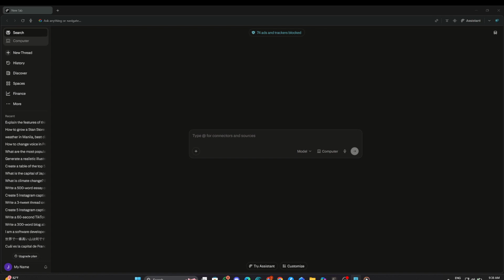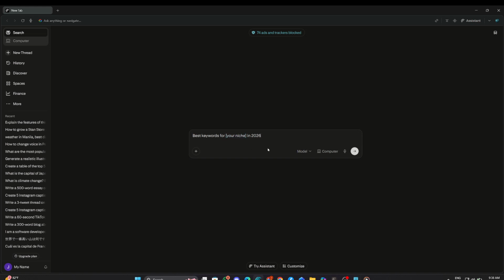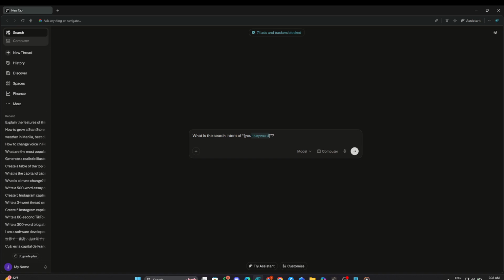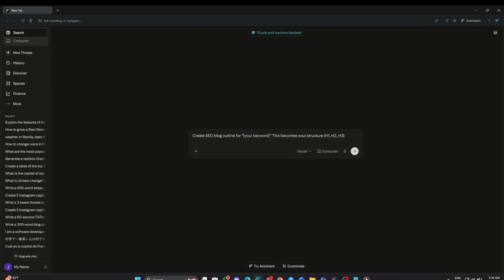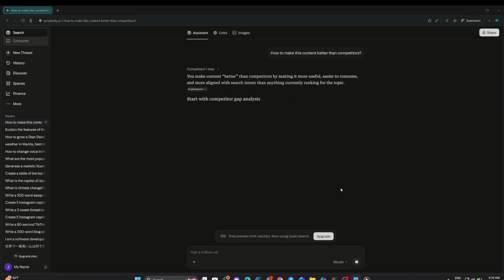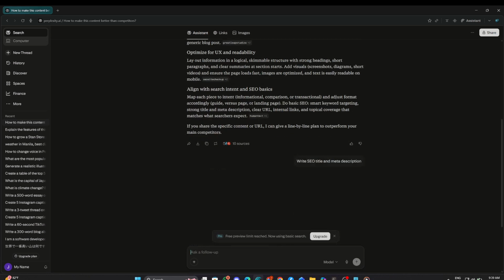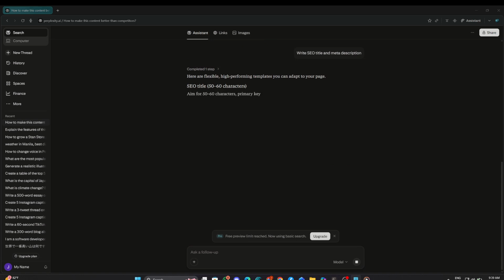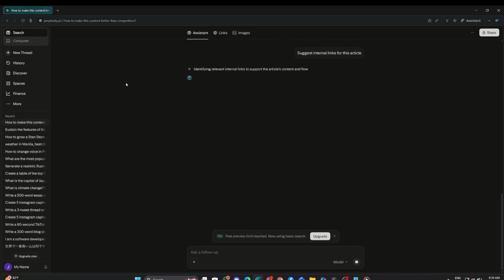How to use Perplexity AI for SEO [FULL GUIDE]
In Today's Video We Cover,How to use Perplexity AI for SEO